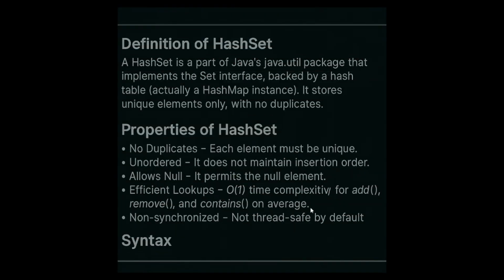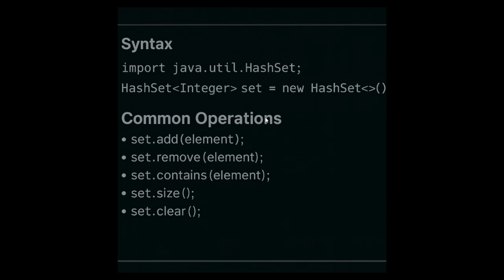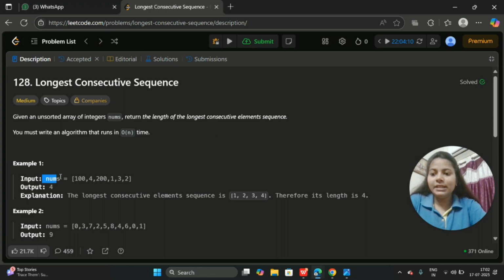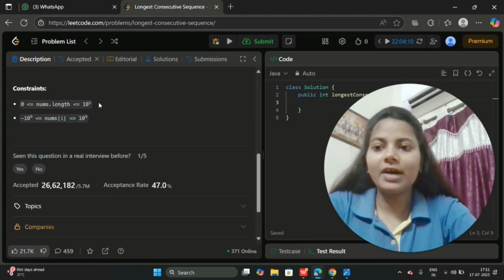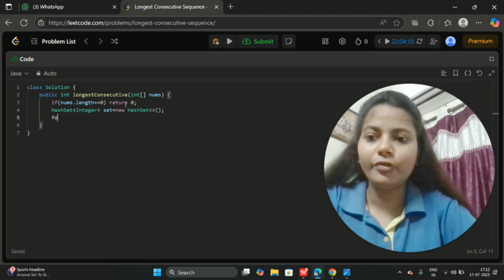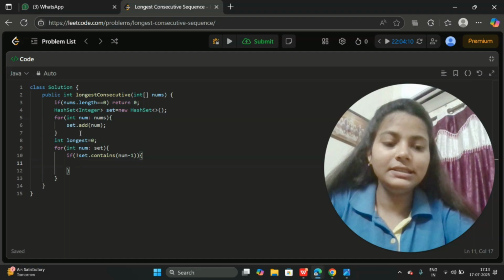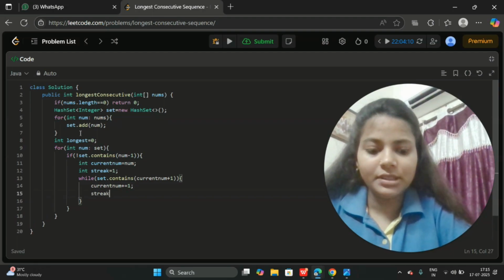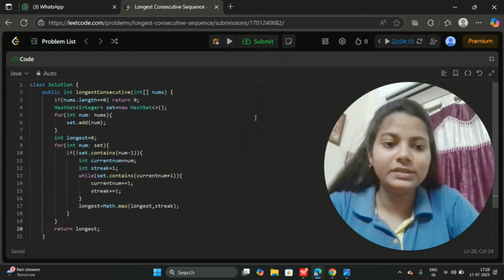Day 4 | Longest Consecutive Sequence Explained 🔥 | LeetCode + HashSet Concept | DSA Journey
Hello DSA Warriors! ⚔️

Welcome to Day 4 of our DSA Journey!
In this video, we’ll tackle a classic LeetCode problem – Longest Consecutive Sequence – using the power of HashSet 💥

✨ What you’ll learn today:

What is a Longest Consecutive Sequence?

Dry run of input & output ✍️

Full logic breakdown with HashSet ⚡

🧠 Level: Medium
💬 Drop your doubts or answers in the comments!